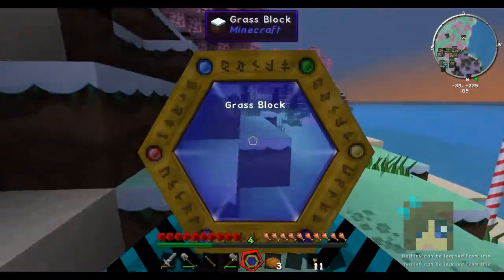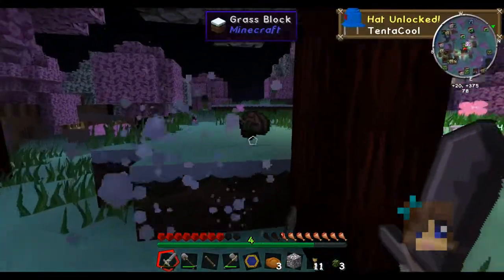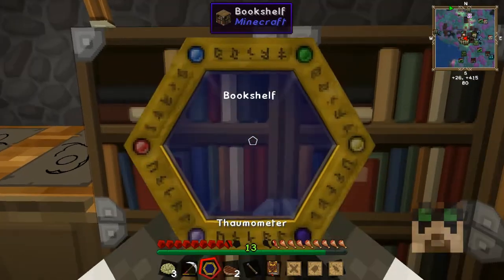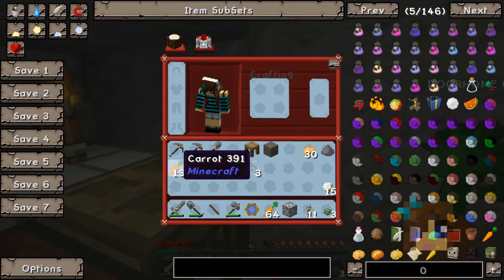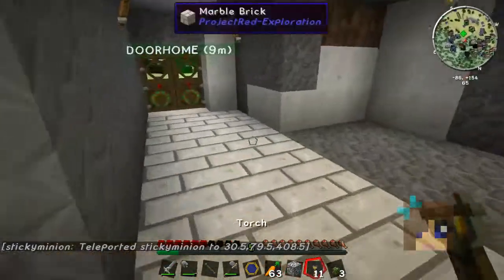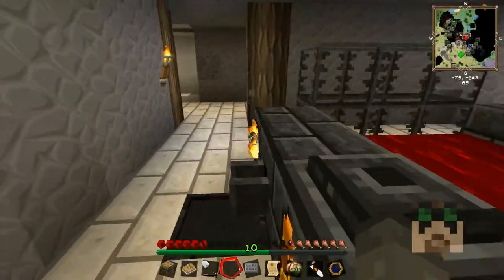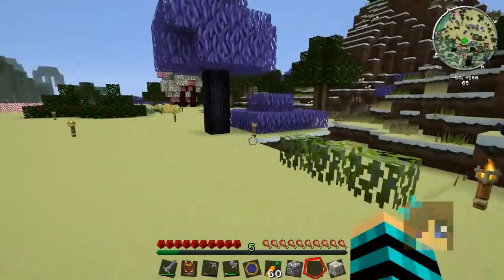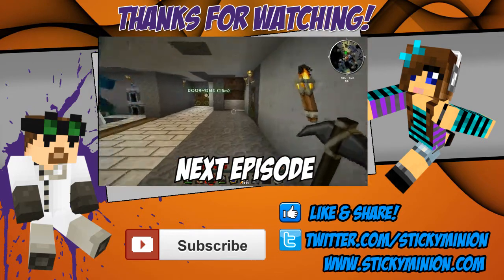FTB Direwolf20 S02E03 - Village attack, and portal gun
Direwolf20 mod running on MC 1.6.4!
Today we are checking out the new direwolf20 pack that has been released with some cool new mods. Join us as we check em out.